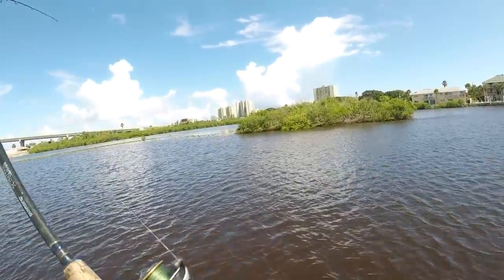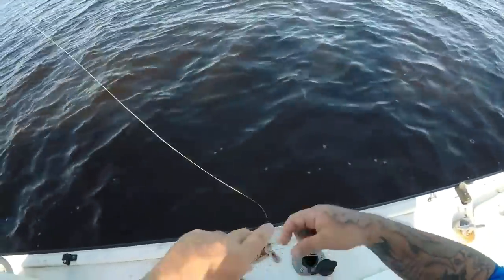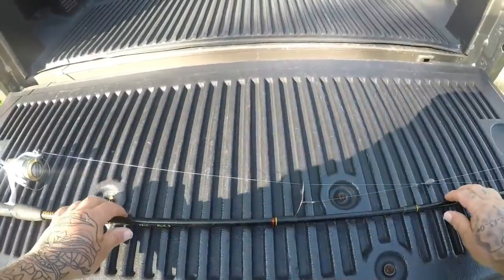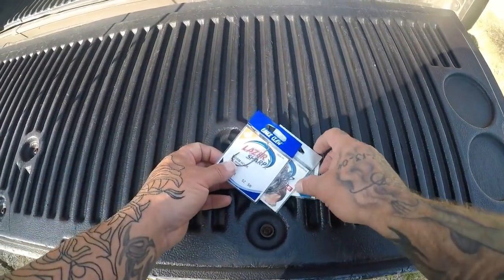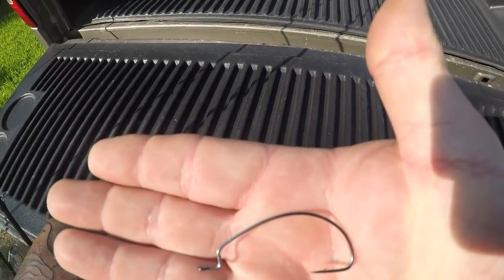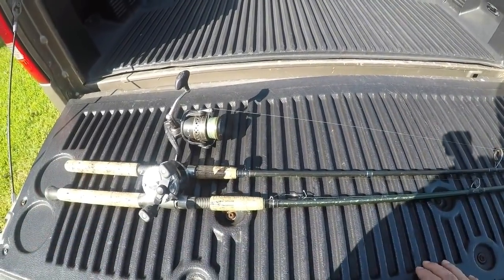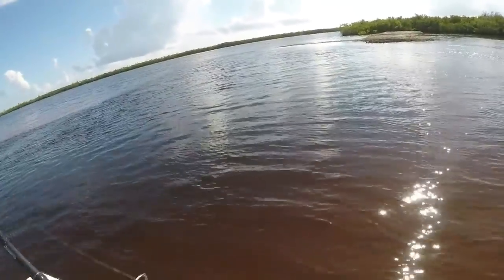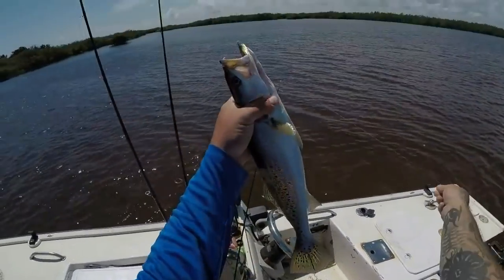HOW TO CATCH BIG TROUT CONSISTENTLY WITH LIVE CROAKER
In this video i will be sharing some tips and tricks to catch big speckled trout consistently. In my opinion the Atlantic croaker is the absolute best bait to use for big spotted sea trout. with the pigfish being a close second. I will be talking about what hooks ,rods and reels to use along with the type of structure and ambush points i look for when picking a spot to fish.

If you are interested in purchasing some of the equipment in this video... here are a few links

UGLY STICK ROD

Abu Garcia 5500 c3

Shimano teramar bait caster rod

Shimano scimitar spinning rod